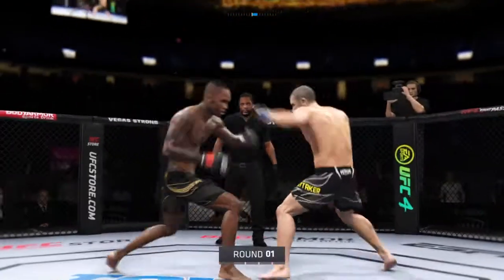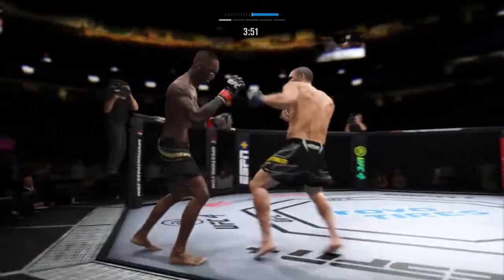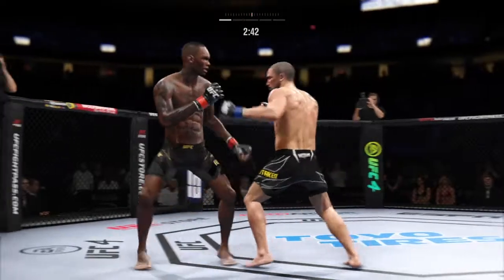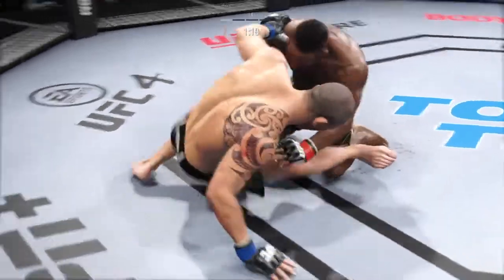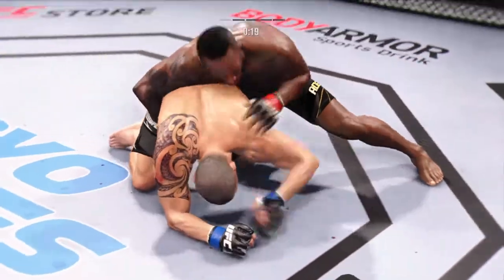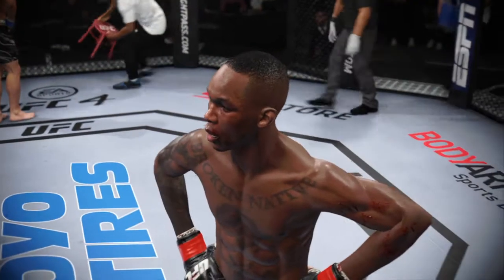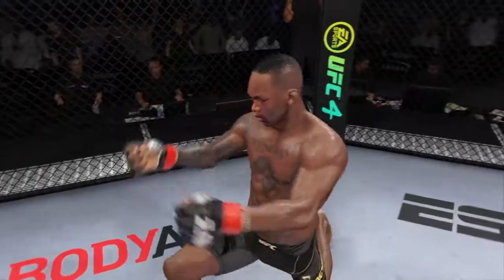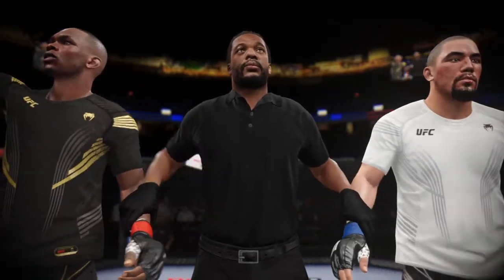Israel Adesanya VS Robert Whittaker 2 FULL FIGHT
Israel Adesanya faces off against Robert Whittaker in the main event of UFC 271 in the rematch for the ufc middleweight championship. Who wins? Watch to find out.

Do you have social media? Follow me below

PSN: DanJWoods_YT

UFC , MMA , adesanya , adesanya v whittaker , izzy , naija , 9ja , whitaker , ufc bt sport , bisping , mma highlights , derrick lewis , tai tuivasa , ufc 271 , ufc271